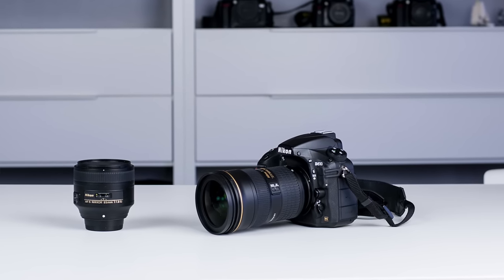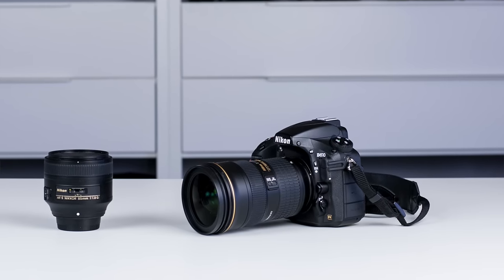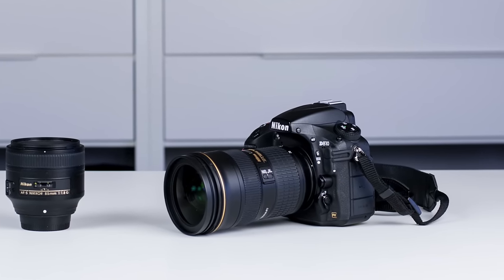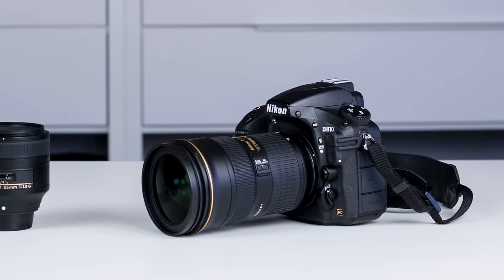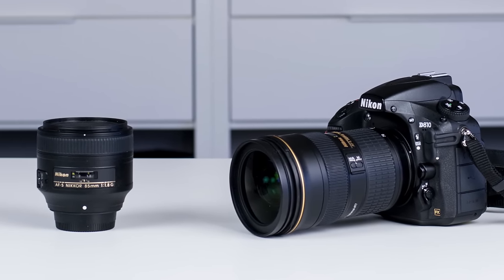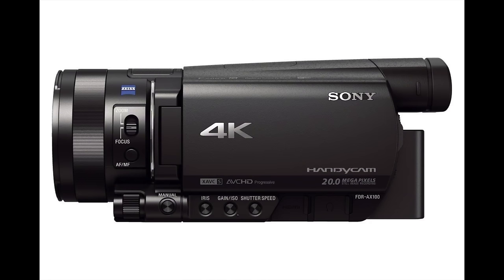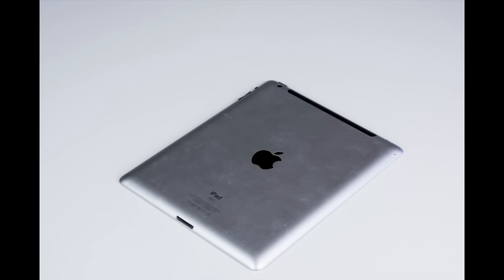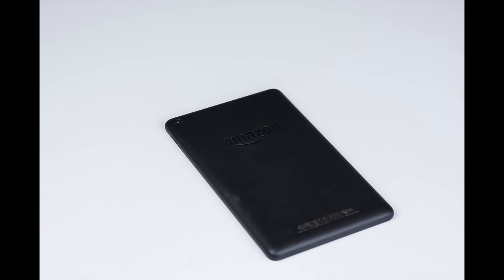Video Options for Photographers in 2016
There are lots of options now for shooting video. But which one is right for you? This is what I'm using for my different projects!